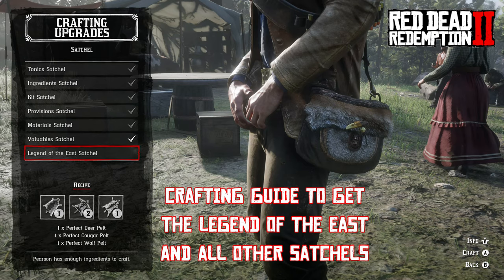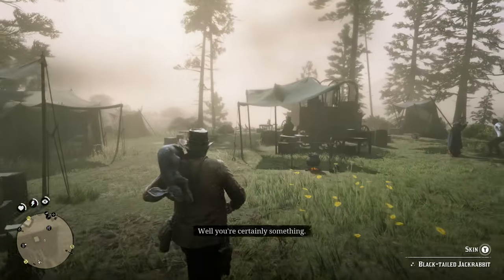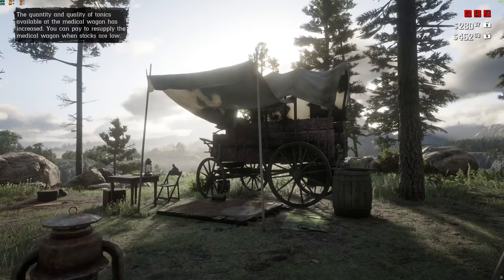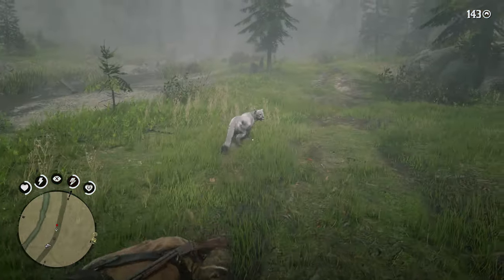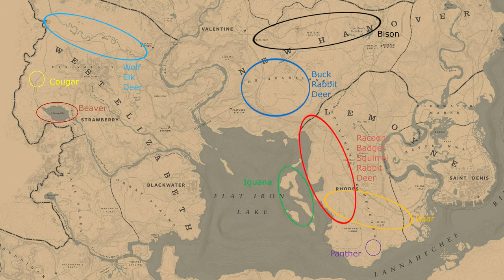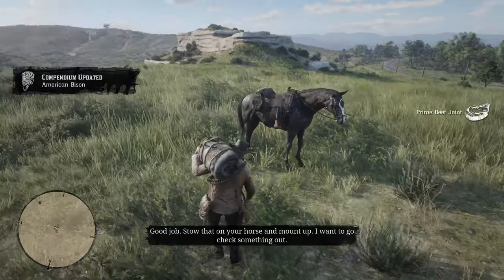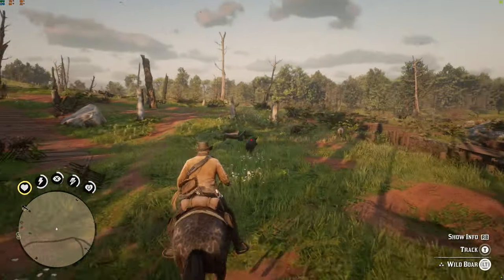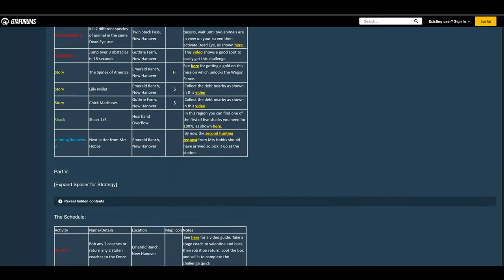RDR 2: Legend of the East Satchel Crafting Guide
Click "show more" for time stamps, links and discussion:
0:00 Introduction
0:58 Pre-requisites to unlock satchel crafting
6:16 Legendary Buck location
7:27 Best Animal Locations across the map
9:45 Side quests that will help
11:14 Shopping list
12:52 Combining satchel crafting with Master Hunter Challenges
This video shows how to craft all the satchels up to and including the Legend of the East Satchel. This will go over the prerequisites, overall approach, and general locations of the animals.